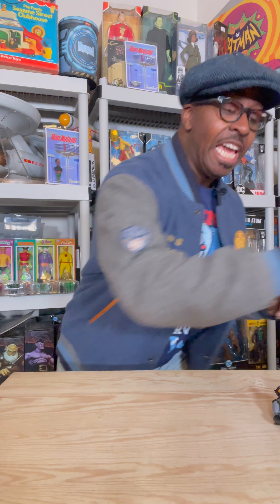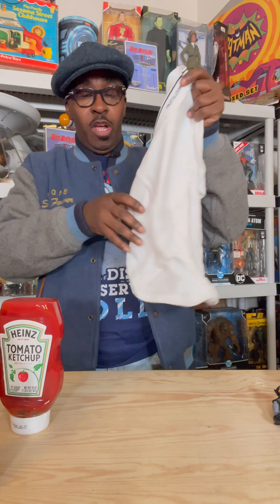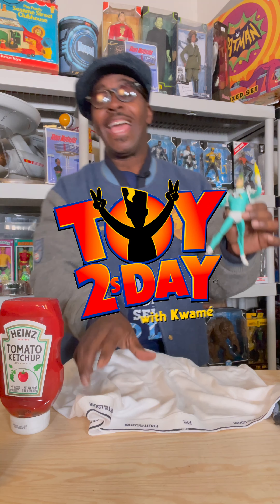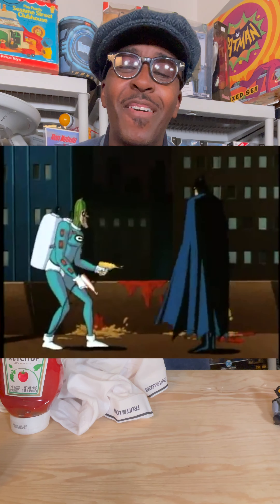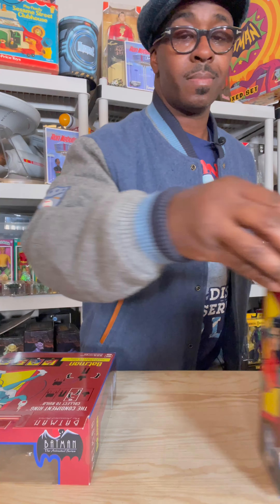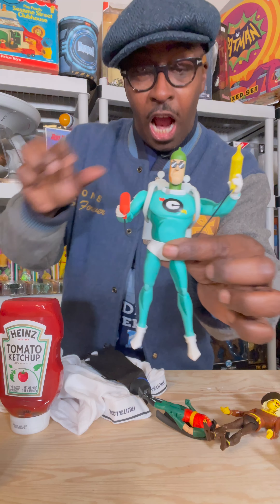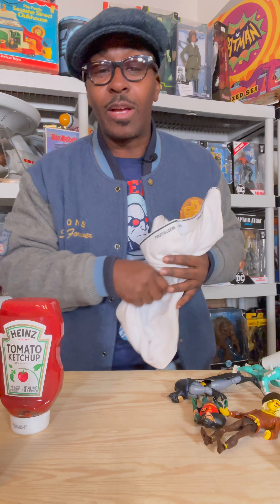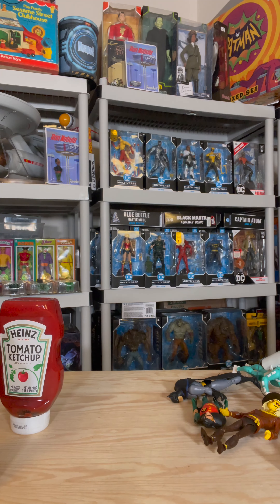McFarlane Toys Condiment King quick Toy Review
Its Toy2sDay and Kwamé gives a quick review of the McfarlaneToys